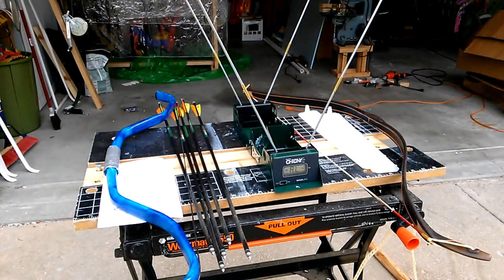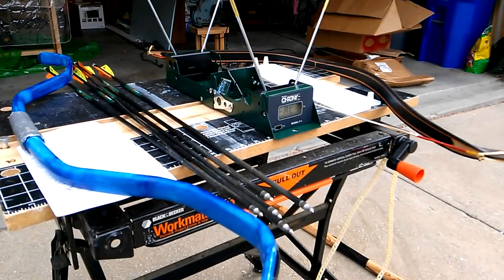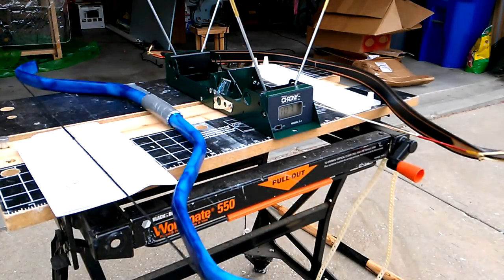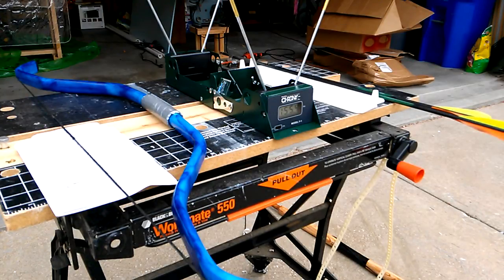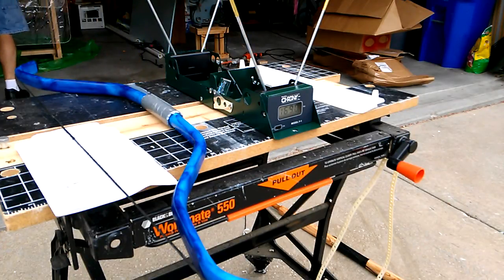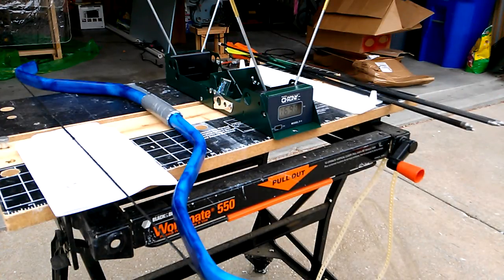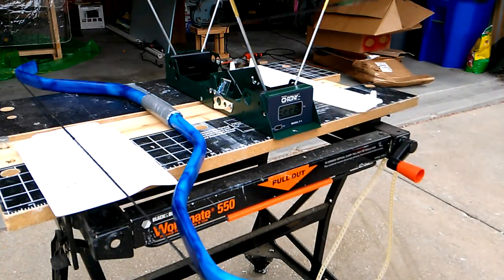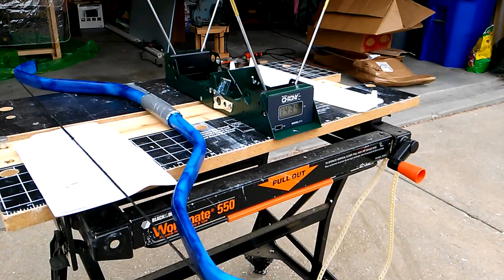First use of the Chrony F1 with PVC and the Golhan Bow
After unboxing, this is the first test I made of the Chrony F1 ballistic chronograph. The results aren't exactly inspiring - but they roughly match my expectations. In short, the weak bows are weak, the stronger bows are strong and fast, and so forth.

ALL of the bows under-performed, and I'm wondering why. There are a few major factors affecting the arrow speed here: Draw length and release are the ones that I think played the most part. I need to develop a more consistent posture for shooting, since my draw length can vary between 24 and 29 inches depending! That's a huge amount of variability - and could account for upwards of 15 fps difference or more, even leaving the release out of the story.